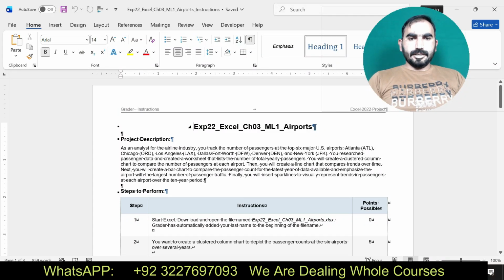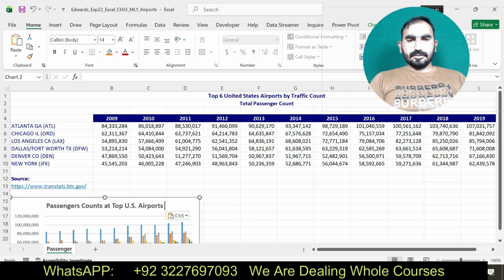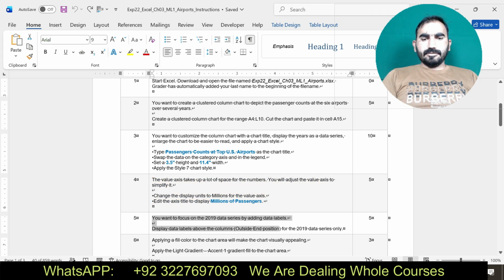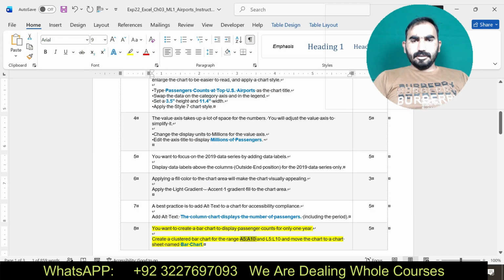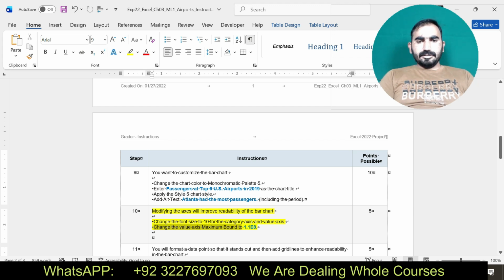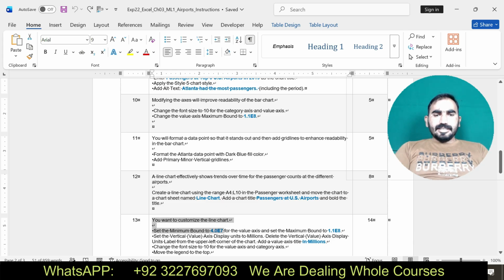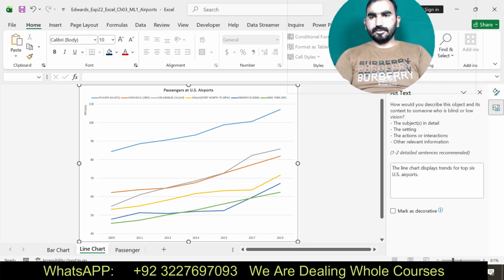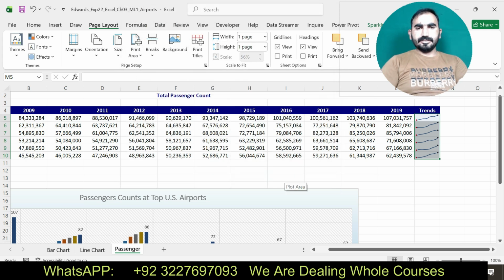Exp22_Excel_Ch03_ML1_Airports